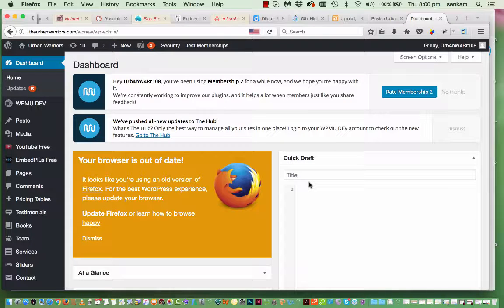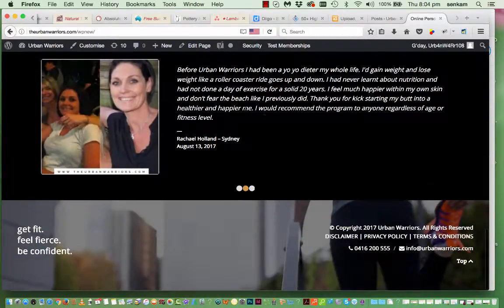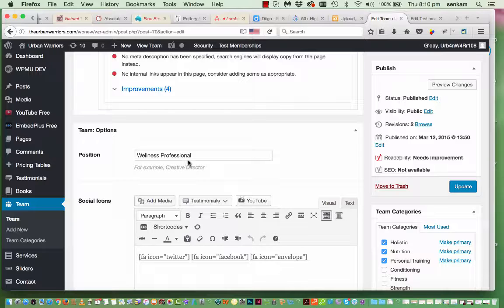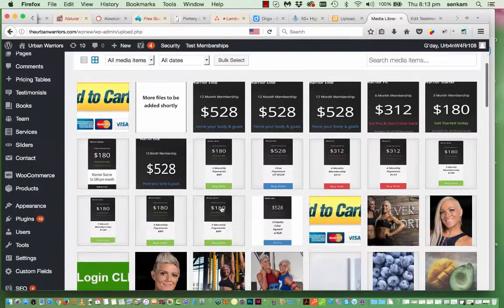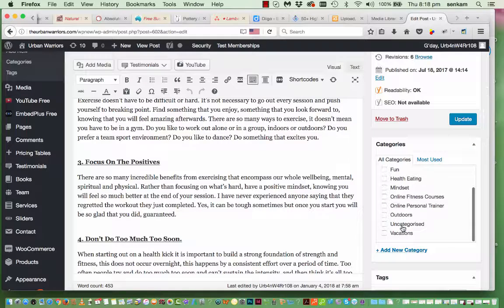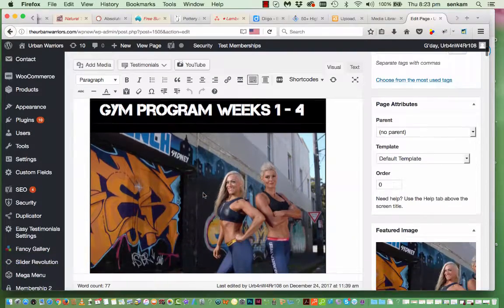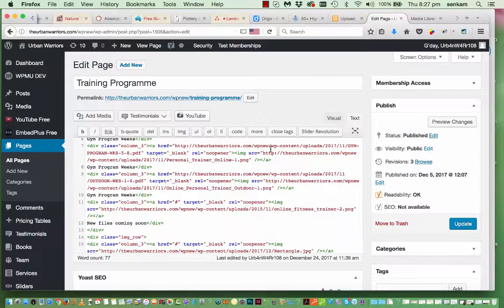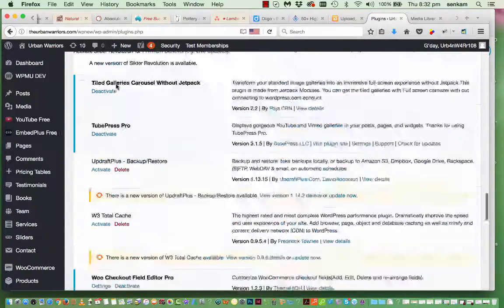Fitly Theme Tutorial - The Urban Warriors website